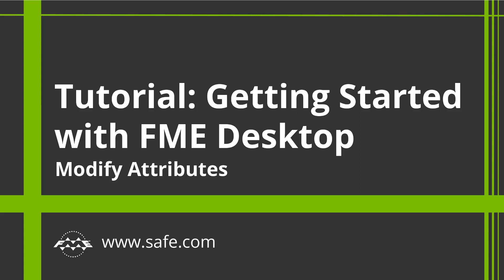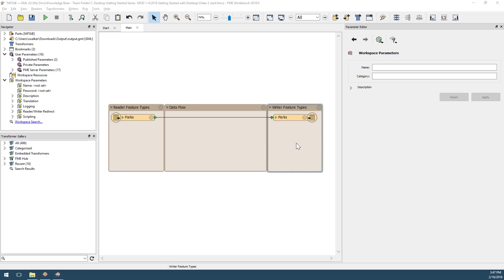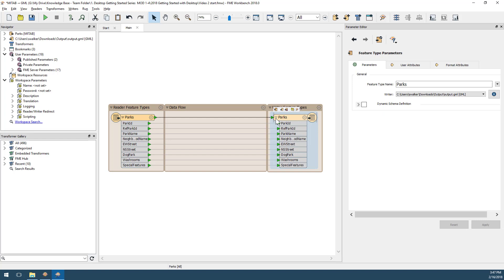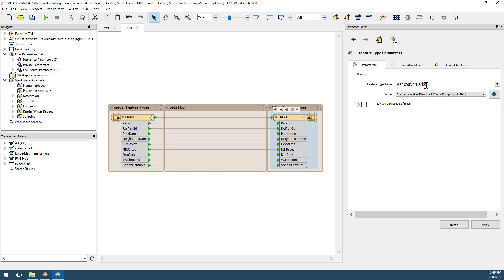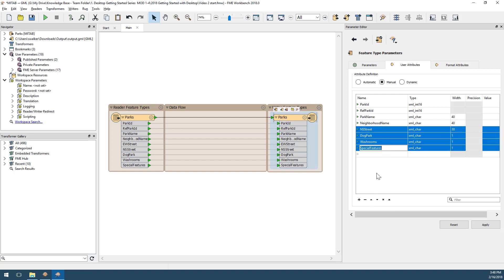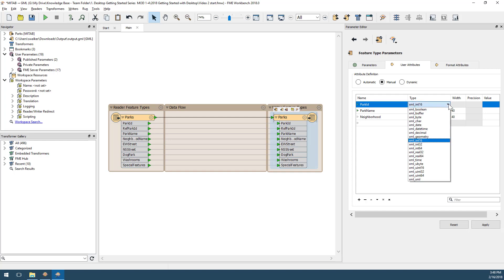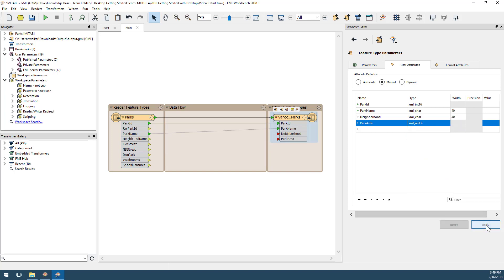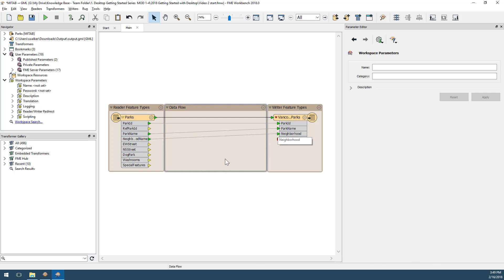Getting Started with FME Desktop 2018: Modify Attributes (Part 2 of 4)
Modify the schema of your data, including attributes, feature types, geometry, and other metadata. Part 2 of the FME Desktop tutorial.